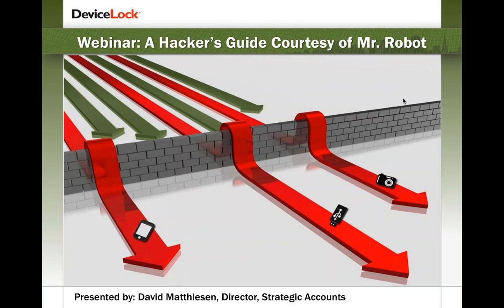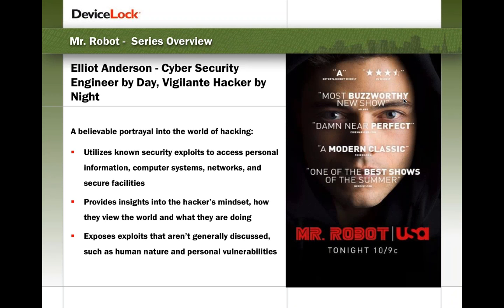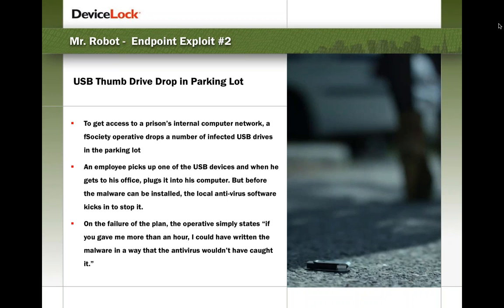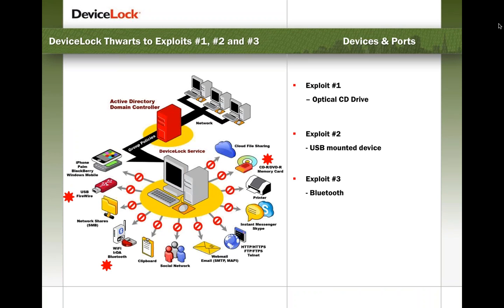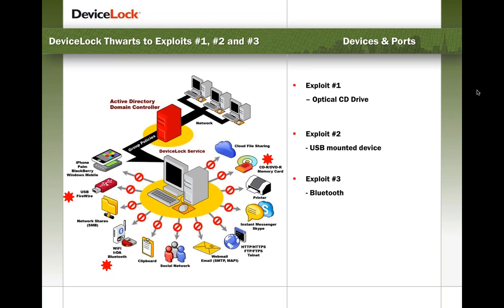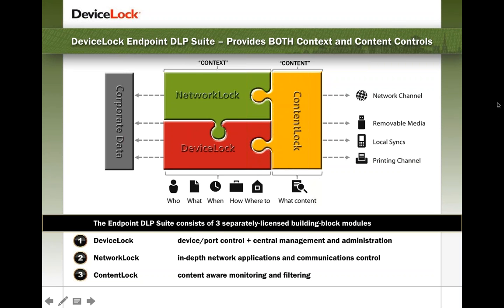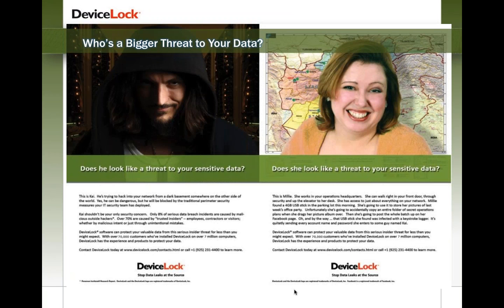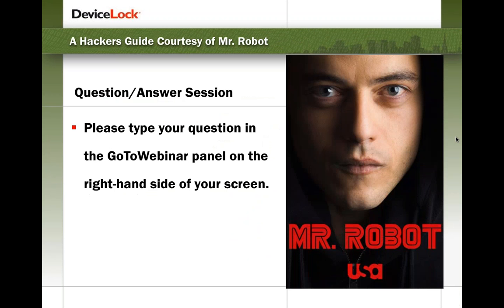Webinar – A Hacker’s Guide Courtesy of Mr. Robot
The webinar analyzed some of the endpoint security exploits used in Mr. Robot, provided ways to thwart the attacks and took a deeper dive into the serious insider threats that exist within virtually every organization.

During this 30-minute complimentary online webinar, 25 year data and network security expert Dave Matthiesen will:

1. Detail three specific endpoint exploits utilized in Mr. Robot including device, network and wireless protocol attacks

2. Discuss how these and other endpoint vulnerabilities can be thwarted using data leak protection (DLP) software

3. Analyse the insider threat and why hackers are now utilizing insider vulnerabilities rather than perimeter attacks to access computer systems

4. Provide strategies for organisations as they are deploying solutions to eliminate or minimize the potential impact of malicious or accidental data breaches.